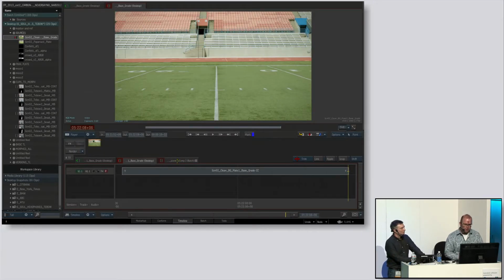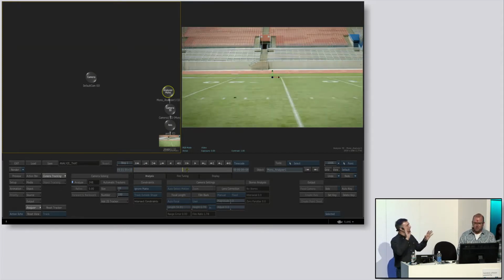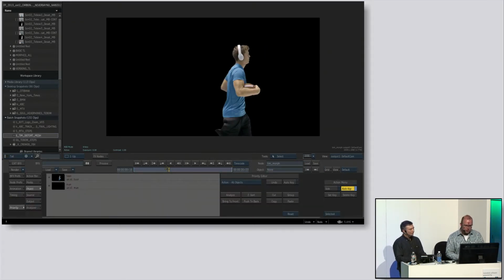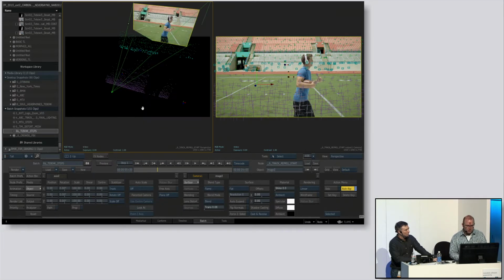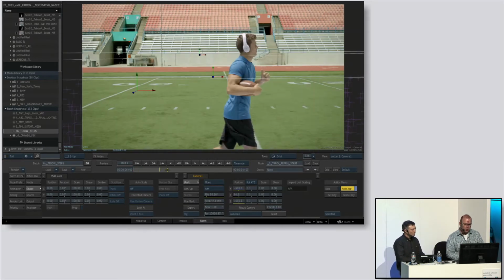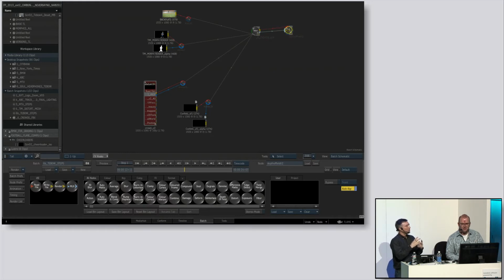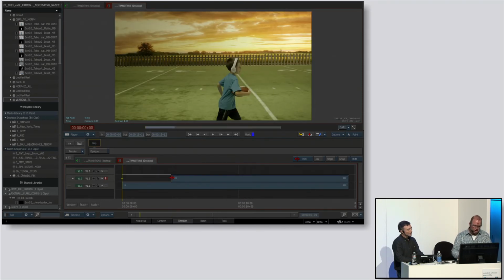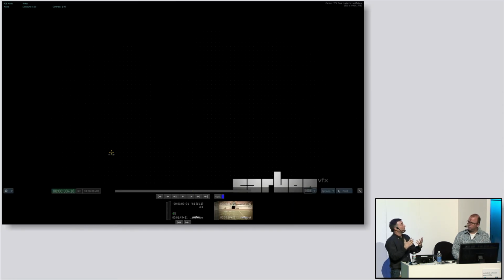Flame Premium 'Never Say No' (Part 4 of 4: 3D Compositing Workflow & Timeline BFX Versioning)